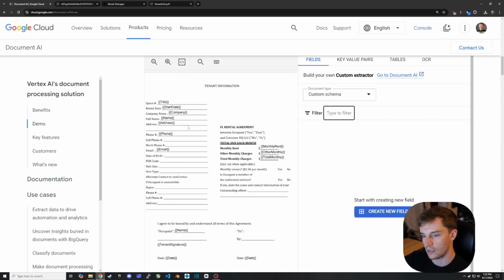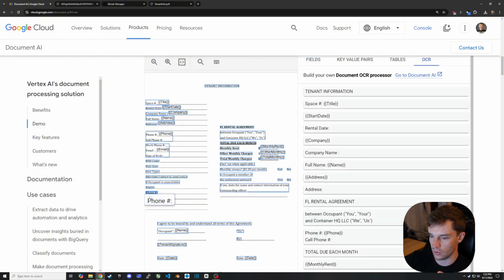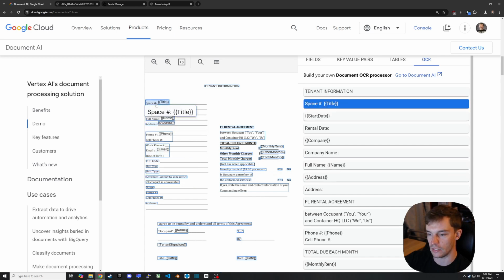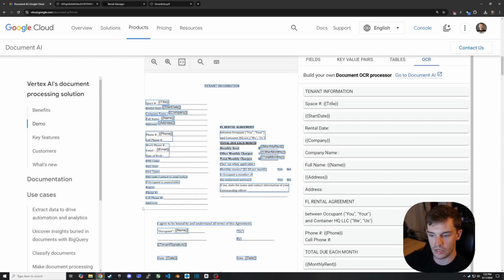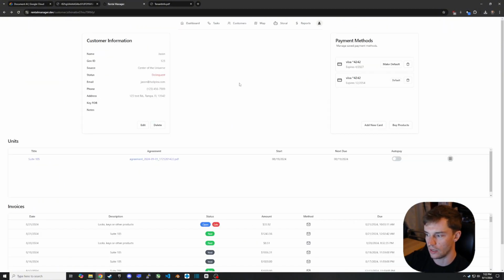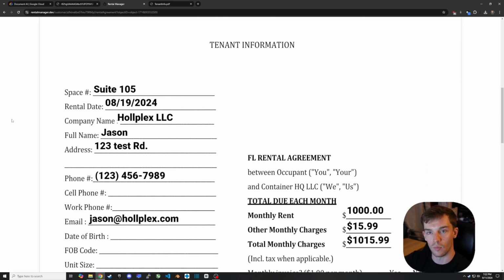Automating Self-Storage PDF Filling Using Computer Vision 🚀